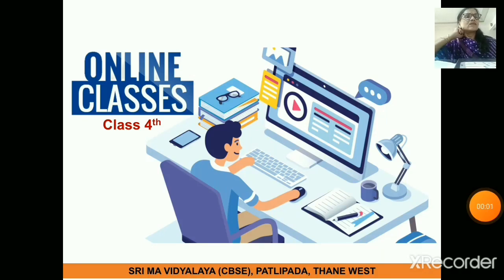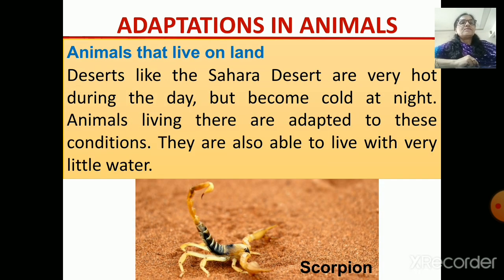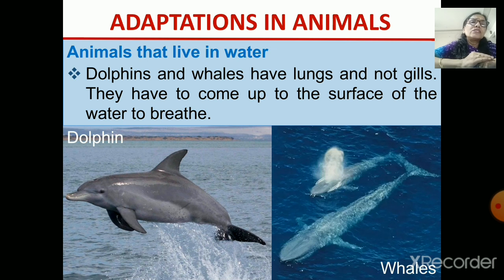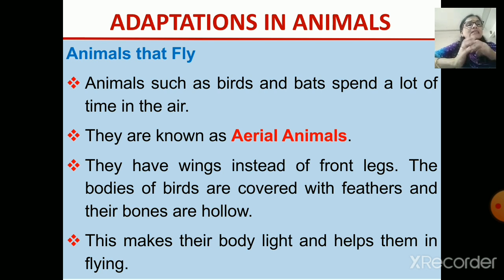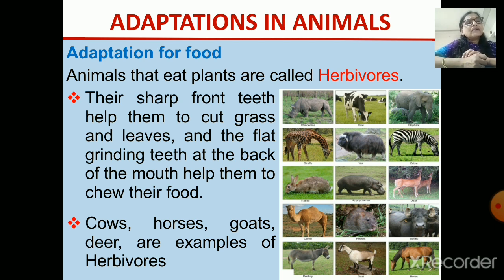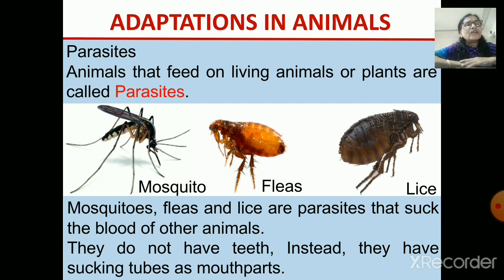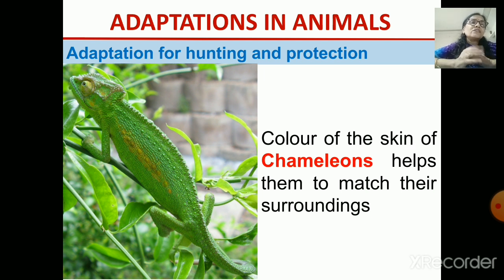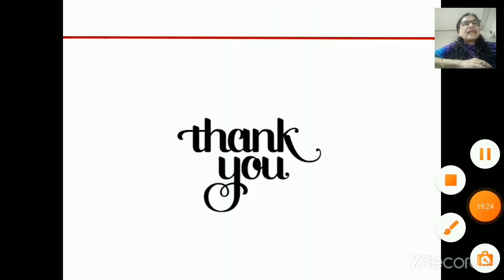class_4_science_adaptations_in_animals_revision